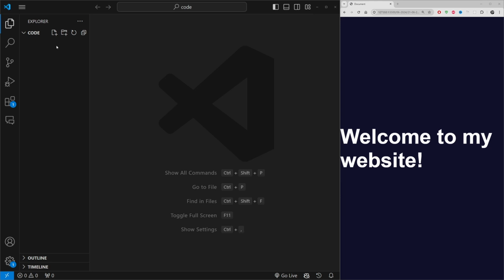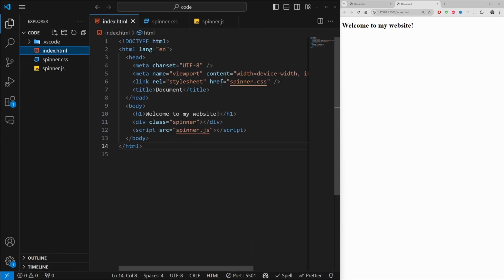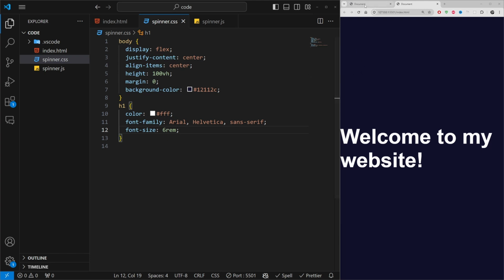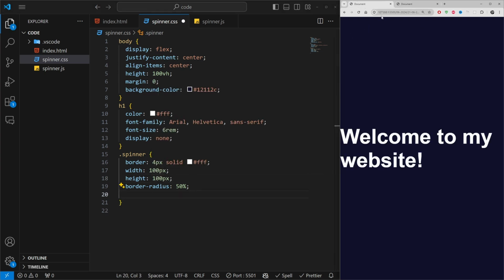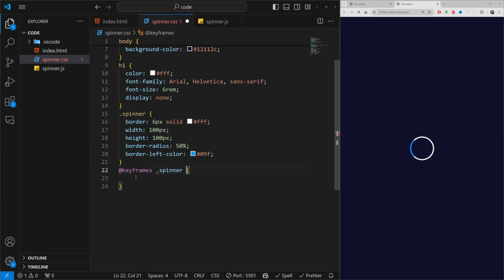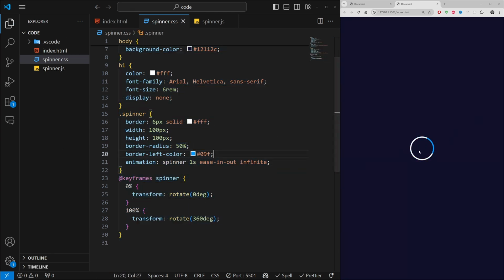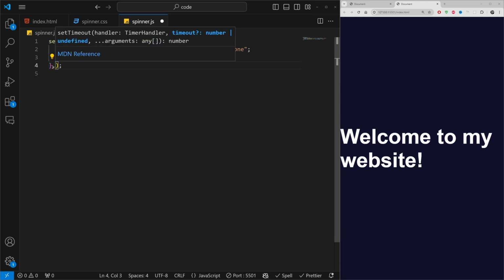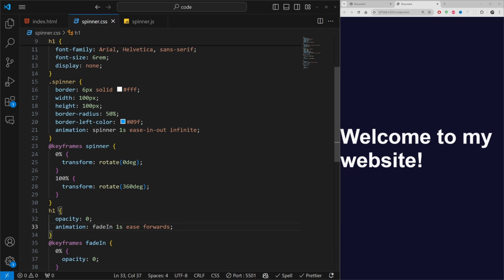Create a simple Website Loading Spinner using HTML and CSS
In this Web Development project you will learn how to create a simple website loading spinner animation using HTML CSS and JavaScript. This project is for beginner web developers who want to learn web development from the beginning.

00:00 - Start
00:21 - Create a spinner loading effect using HTML
01:07 - Create a spinner loading effect using CSS
02:46 - Style the spinner using CSS
05:55 - Activate the spinner using JavaScript